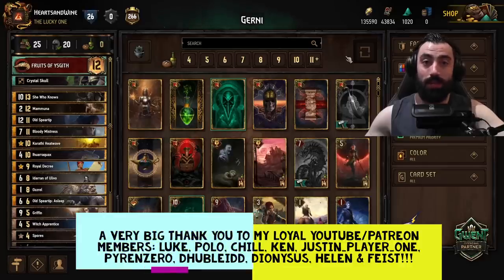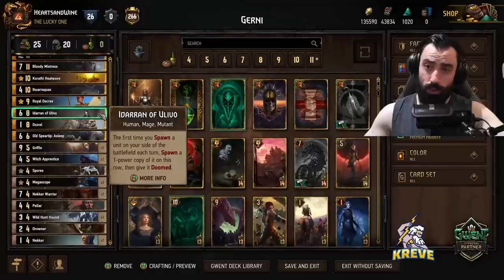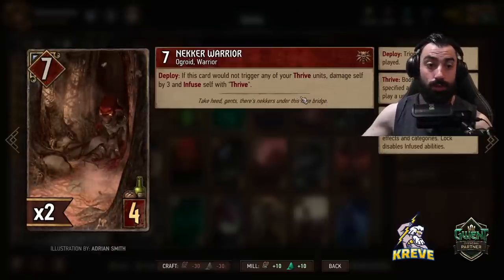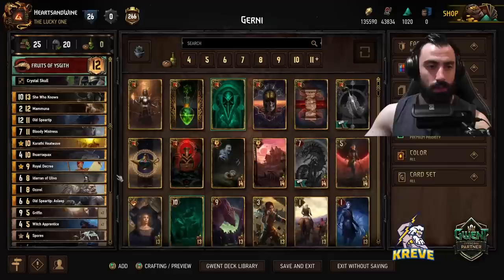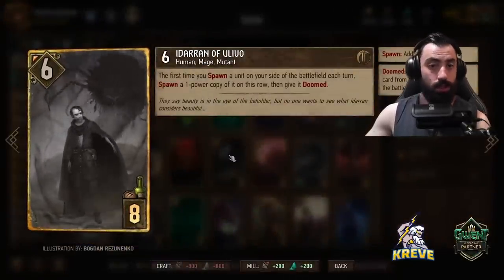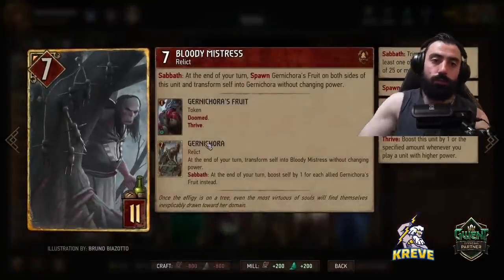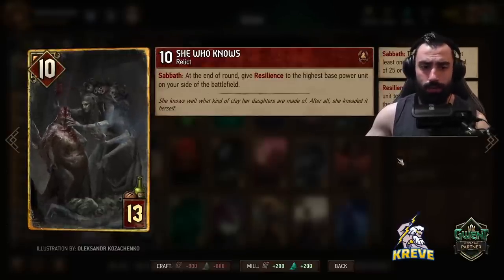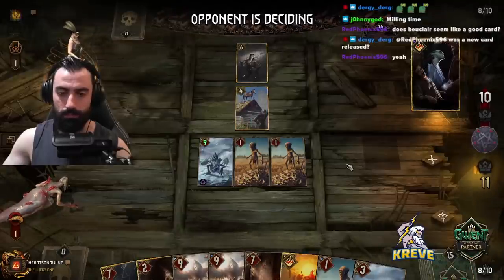Gwent: KG "Finally" Plays Mill | Deck & Strategy Explained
Looking to start up a new Gwent profile and get some free rewards?

[Monsters - Fruits Of Ysgith]

Magic Moments: 0:00
Deck Explanation: 2:52
Strategy Summary: 16:08
1st Match: 17:57 Vs Nilfgaard/Tactical Decision
2nd Match: 32:20 Vs Syndicate/Lined Pockets
3rd Match: 45:23 Vs Monsters/Carapace

Hello you dam good bloody legends! Welcome back to another deck guide :]

The beginning of this video will take you through a clear and concise explanation of each of the cards used in this list and how to operate them best during a match. Furthermore, the strategy behind the deck is explained so that you have an understanding of what to aim for.

If you would like to learn more about the list, please watch the video now.

KG